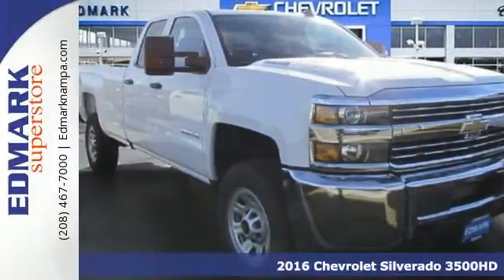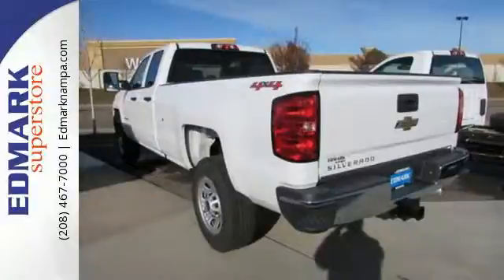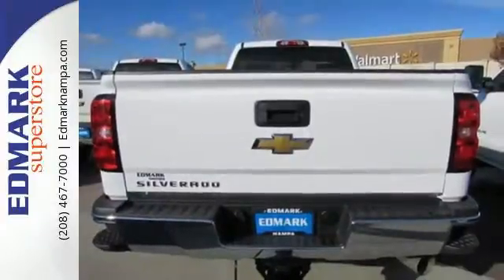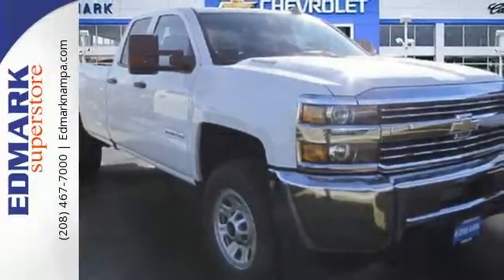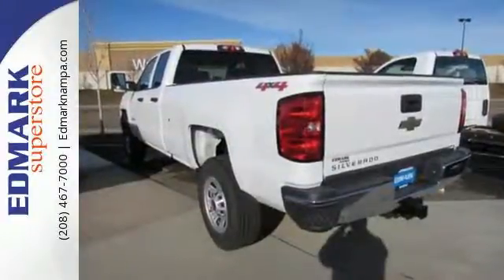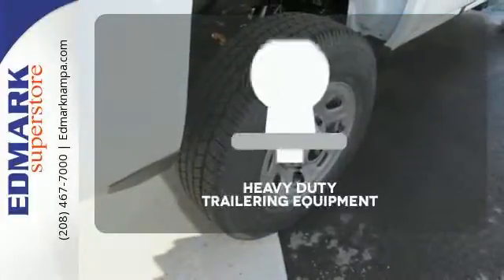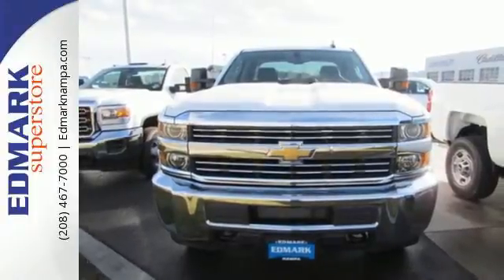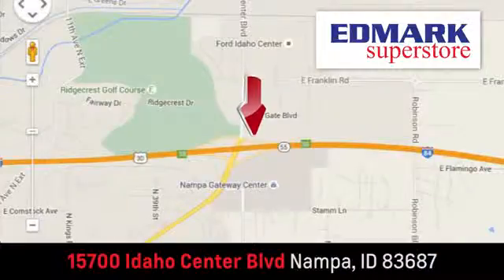2016 Chevrolet Silverado 3500HD Boise ID Nampa, ID #160302 - SOLD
Year: 2016
Make: Chevrolet
Model: Silverado 3500HD
Trim: Work Truck4WD
Engine: 8 Cyl. 6.6L
Transmission: Automatic
Color: Summit White
Interior: JET BLACK/DARK
Stock #: 160302
VIN: 1GC5KYC85GZ162406
T Want to stretch your purchasing power? Well take a look at this hard-working 2016 Chevrolet Silverado 3500HD. It is nicely equipped with features such as 4WD and Allison 1000 6-Speed Automatic. You just simply can't beat a Chevrolet product.

Address:
15700 Idaho Center Blvd